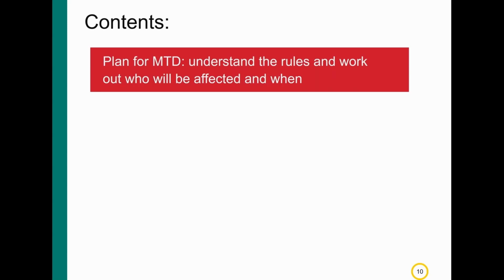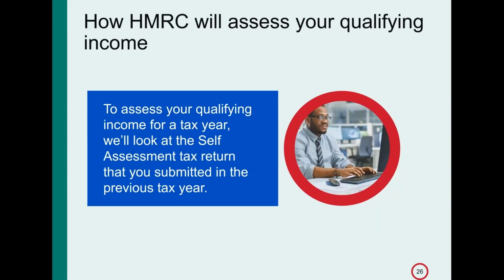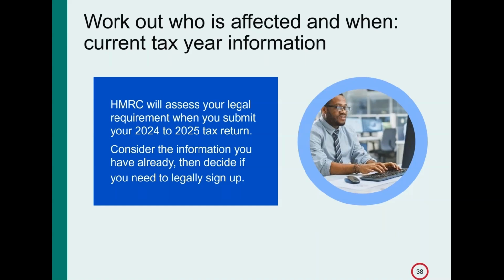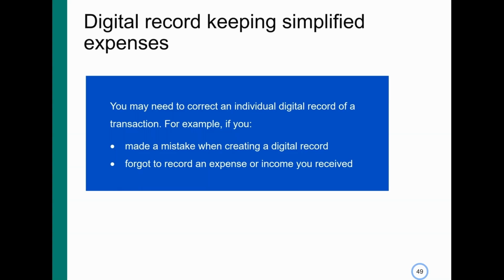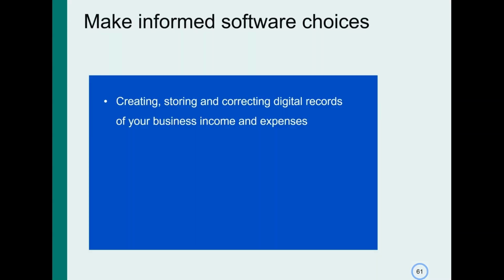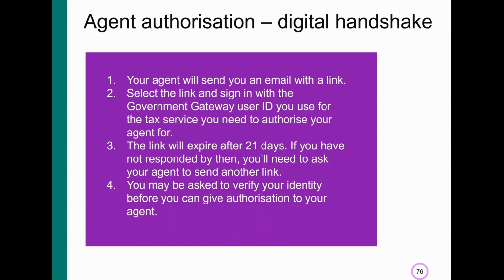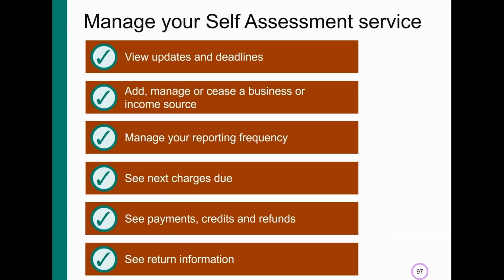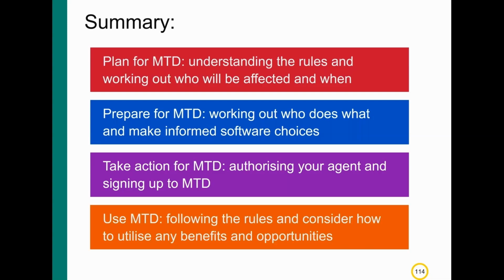How to get ready for MTD if you are a business Making Tax Digital